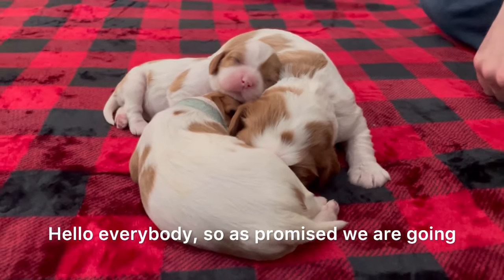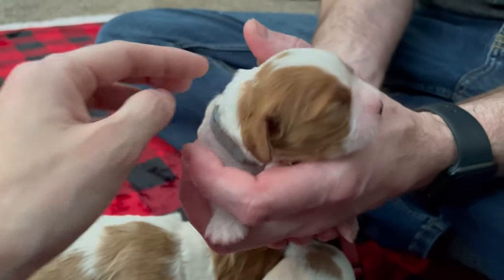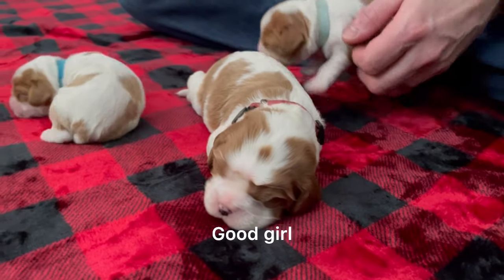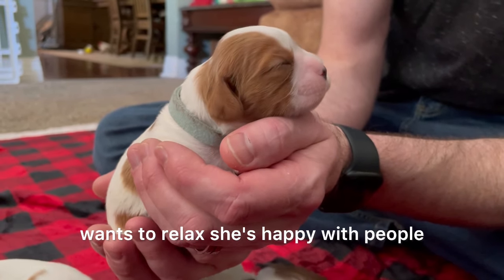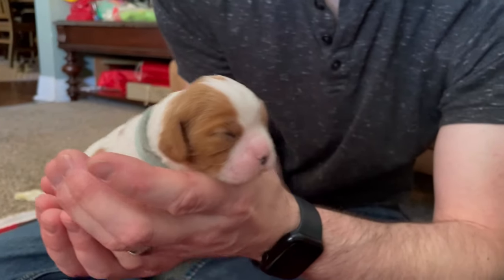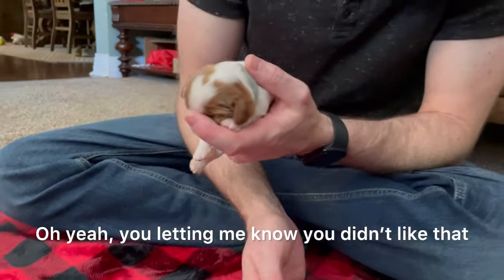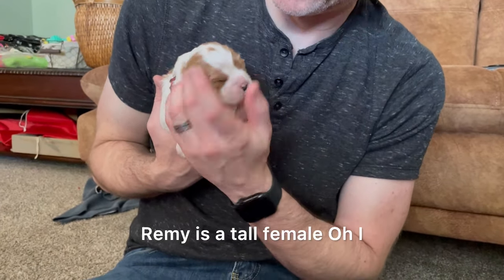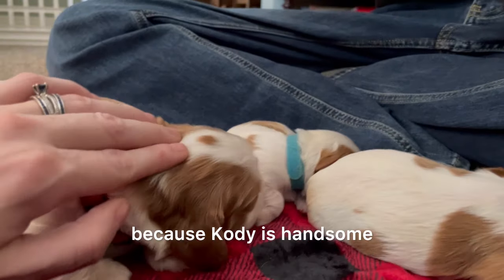Blenheim Cavalier King Charles Spaniel Puppies - How are they different?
00:16 What Blessing's face will look like (soon)
1:07 Myra's puppy's thumbprints
2:02 Robin's puppy's blaze & coat
3:17 Fathers of the puppies and how they affect the puppies' appearance
4:17 Myra's Puppy - Personality
5:41 Robin's puppy is fussing to be held
6:35 How we build puppies' trust in people
7:38 Myra's puppy needs cleaning - we discuss grooming habits
8:32 Robin's puppy - personality
11:43 Remy's puppy (Blessing) - size
13:35 Drew has poo on his fingers ;)
14:08 Blessing's personality
16:55 Remy & Macchiato's personalities
17:50 How Remy & Macchiato influence Blessing
18:10 How Blessing interacts and plays
18:47 Myra's puppy - temperament testing exercise
19:15 Robin's puppy - temperament testing exercise
19:37 Blessing - temperament testing exercise
20:21 Blessing's face
20:37 Myra's puppy wants attention
21:02 Daisy comes to visit
21:44 Recap of our three blenheim girls
22:14 How they will do as ESAs or family pets and the family dynamics they do well in

Good morning, friends and families! I am so sorry this video took longer than promised! I was working on it past midnight last night, and then didn't have enough space to save it. Drew and I have been trouble-shooting all morning, and we've finally got our video uploaded. I also needed to upgrade my data plan, and soon it will have to be a phone as well!

Anyway, in this video Drew and I are comparing our three blenheim Cavalier King Charles Spaniel puppies to each other. Each of them comes from a different mom, they have a a lot of similarities, but some small differences as well. We hope this helps you better understand the way a blenheim cavalier is supposed to look, as well as help you envision the dogs they are becoming. Feel free to navigate the video using the chapters I included.

Reservation Day is October 19th at 1pm CST.

Become an RBC  Channel Member for access to exclusive RBC community forums, chatrooms, and more:

Welcome to the Red Barn Cavaliers family home! We invite the families and friends of our puppies 'into' our home to watch their puppy thrive and grow. You are viewing some of our current Cavalier puppies. We perform all of their care on the livestream for families to see and be part of, including vaccinations, weight checks, dewormings, socialization, and so much more.

We raise Cavalier King Charles Spaniels with a proactive approach that places an emphasis on their emotional-social development. We have raised many puppies for the distinct purpose for becoming Emotional Support Animals. This breed of dog has a temperament that is ripe for therapeutic bonding, so we nurture those characteristics to help bring them out and optimize them further.

We potty train our puppies using pine pellets designed for rehydration. The timing is important because as they get older, they crawl away from their nest to potty and poop - so we want them to go to the pellets! Using this method, our puppies typically understand where to go potty within about a week of practice, and they use the potty tray on their own without guidance within about two weeks of practice. By about 6-7 weeks old, they begin waking during the night to use the potty tray rather than wet themselves in their sleep (much like human babies!).

Our young puppies are kept in our master bedroom for 24-hour observation and care. We leave the audio on so that viewers are able to hear the puppies' vocalizations, but that means you may overhear some personal interactions. We prefer this format because we are able to easily provide context or clarity to viewers if necessary. We show you how we potty train our puppies starting as early as a week old, and how we nurture their training throughout their 8 weeks with us to hand off a well-trained puppy to their family.

Below are links to some products we use. We may earn a small percentage of qualifying purchases:

Black cozy bed the puppies sleep in (ours is XXL)
Puppy Backpack Carrier
Travel Carrier - TSA Compliant
Nail Trim Kit - drummel with nail clippers
Kwik Stop for Nail Trimming
Snuffle Mat

Pine Pellets & Tray can be found at Tractor Supply and Blain's Farm & Fleet. At Blain's, the pellets will be in a white bag with bright blue font, brand name 'Guardian.' The only tray we recommend is by DuMor.